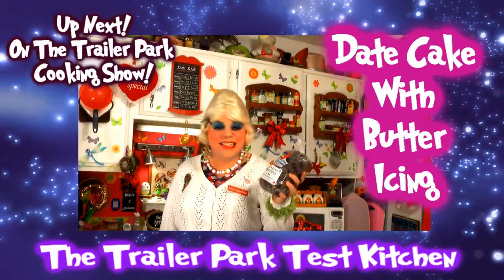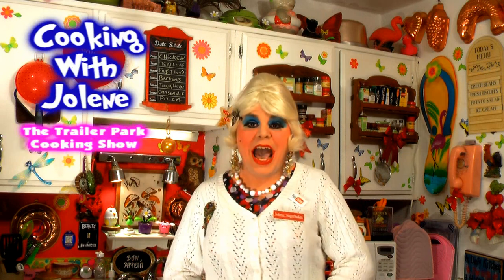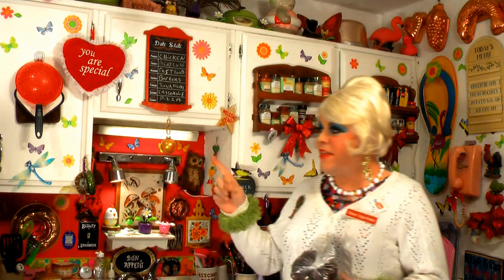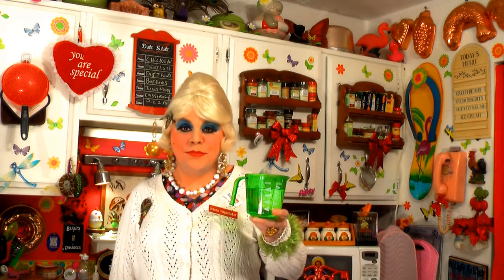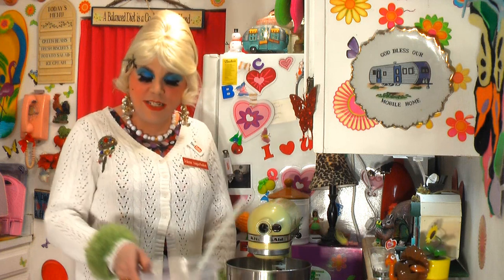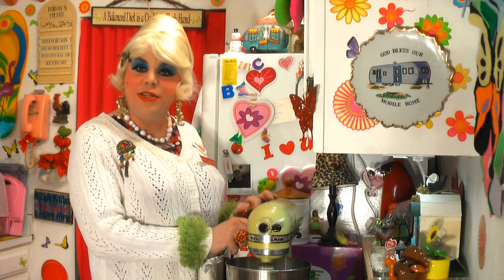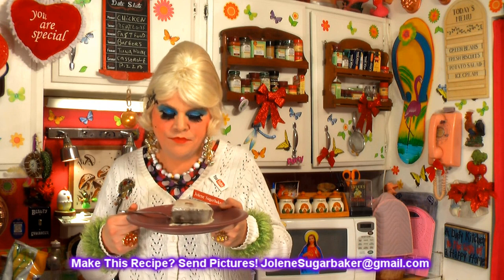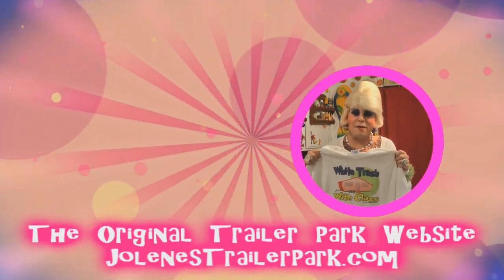Date Cake With Butter Frosting : Trailer Park Cooking Show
Date Cake With Butter Frosting

Make a great cake from Dates that has a super simple Butter Icing that will make you the talk of The Trailer Park!

Jolene is back inside The Trailer Park Test Kitchen whipping up tasty budget treats The Trailer Park Way!

While in California, Jolene visited a Date Farm and brought back some Medjool Dates.

Today, she shows you how to take Dates and whip them up into an easy cake with a great homemade icing.

Jolene's Date Cake is a great cake to highlight the taste of Fresh Dates.

Don't have Fresh Dates? Packaged will work just fine too!

Have you ever ate a Date Before?

Have you ever used a Date in Cooking Before?

What would you like to see me make with Dates in the future?

Lots of people stop by, so please be kind, friendly and don't have Potty Mouth!